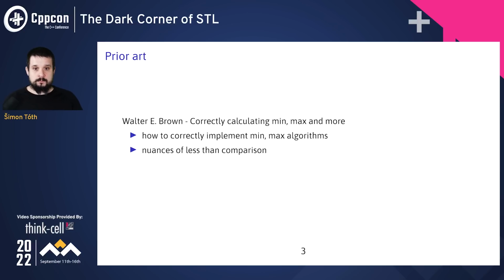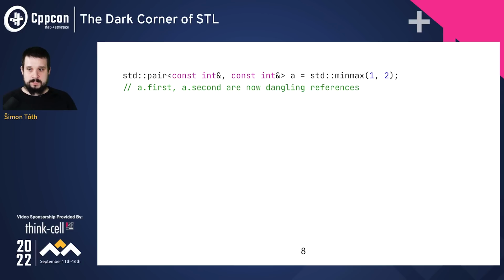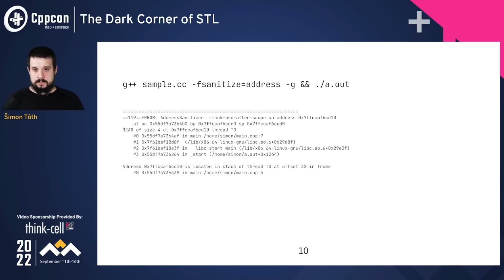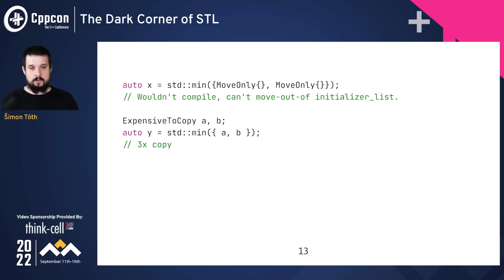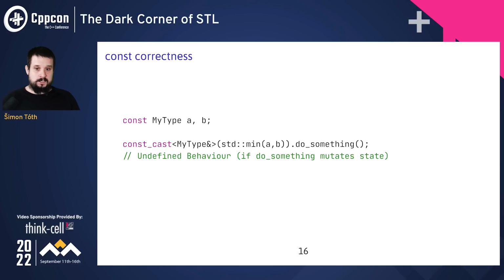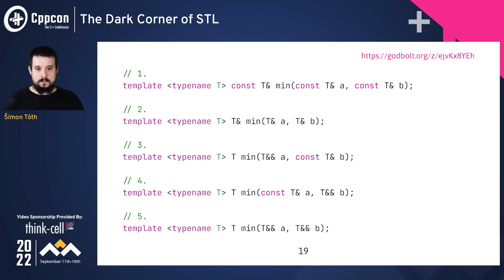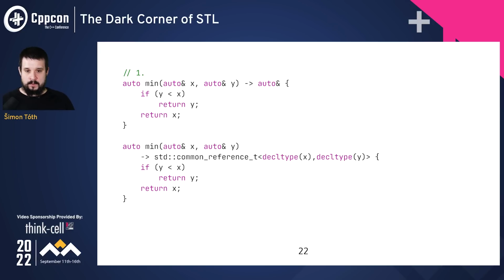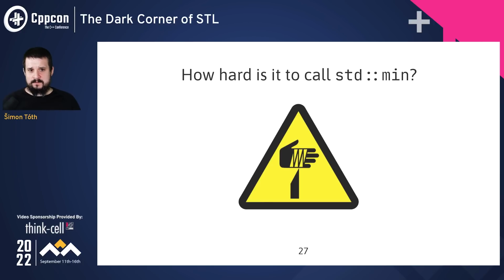The Dark Corner of STL in Cpp: MinMax Algorithms - Šimon Tóth - CppCon 2022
How many problems could one possibly run into when calling a simple algorithm such as std::min?

In this talk, we will take a deep dive into the ergonomics of min-max algorithms and explore several language features in the process:
• reference semantics and lifetime issues
• const correctness and use of const_cast
• costs of using the std::initializer_list

We will finish by exploring the options for addressing these issues when implementing functions with similar semantics.

Šimon Tóth

Currently on a mission to share my 20 years' worth of Software Engineering experience with the world.